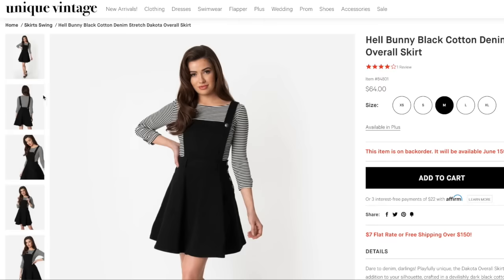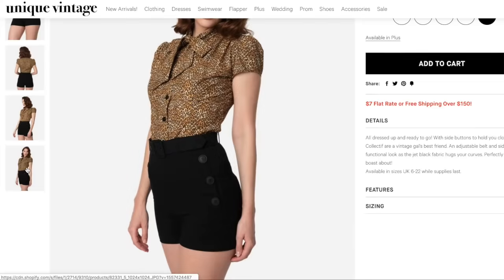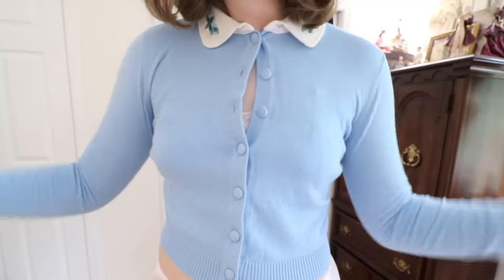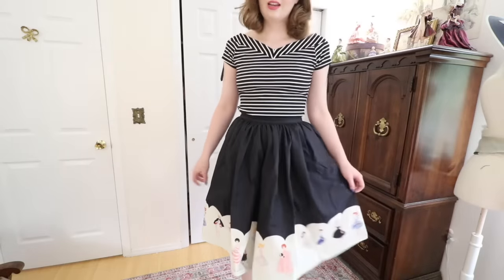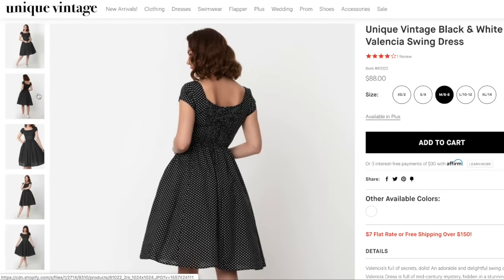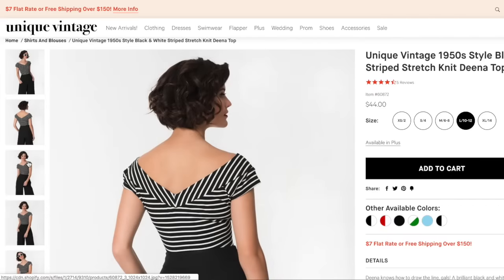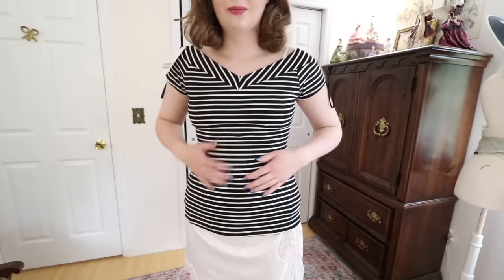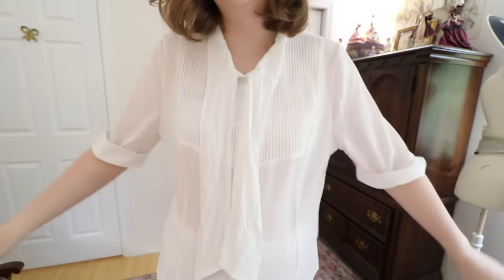Unique Vintage Try on Haul & Review! | Summer Clothing Haul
Something different today! Revisiting my 'Venturing into vintage' series with a summer haul from one of the most popular vintage inspired clothing websites. There were some fit issues, and some fails. But some super cute stuff too!

This was a nice intermission from feeling like crap with the cold from hell. WHICH STILL PERSISTS. DAY 12. All I want to do is play video games and drink gatorade and it's not productive at all ;;